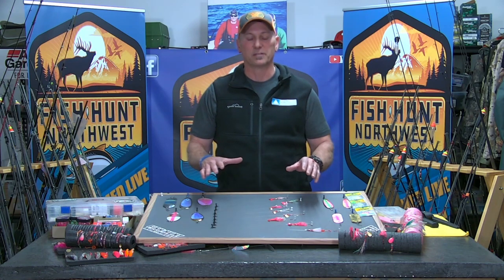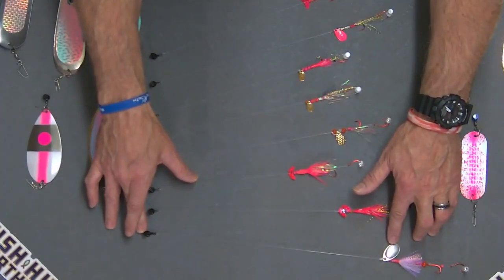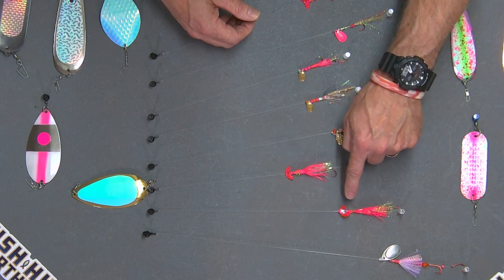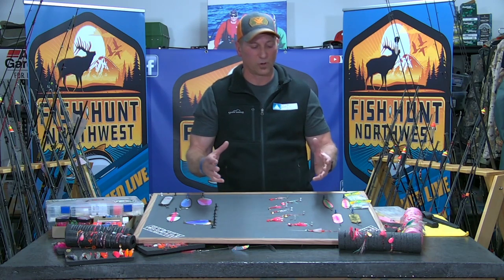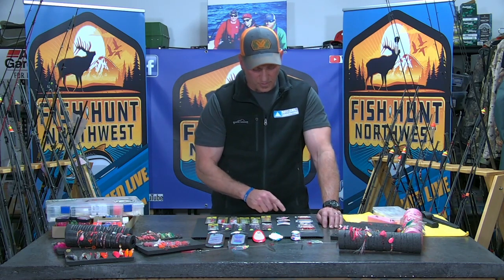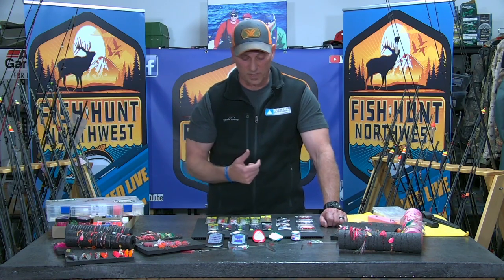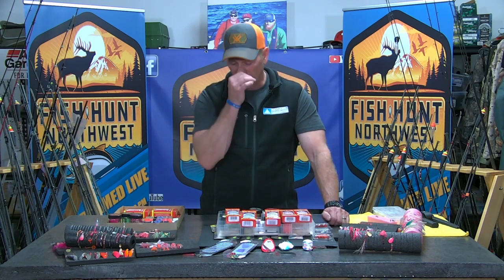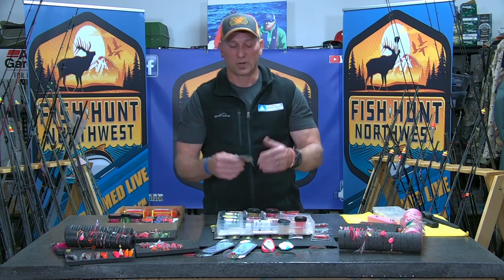Kokanee- Morning Progression Gear Options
As with any fishery, getting it dialed may take a little effort. Join Duane Inglin, Host of Fish Hunt Northwest, as he jumps back into the "Bait Lab" to talk about Kokanee and his gear/presentation progression as the morning light progresses. Dodgers, big flash-little flash, lure size, blades, smile-blades, UV, glow, bait and scents. It's all covered here as an option to consider, when you are in pursuit of Kokanee.

Also check us out on our Face Book page @ Fish Hunt Northwest